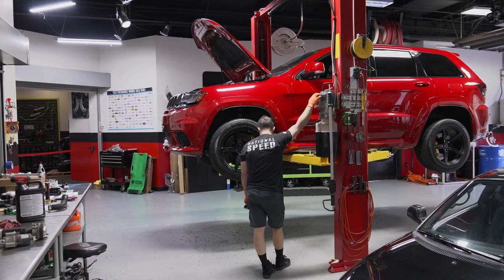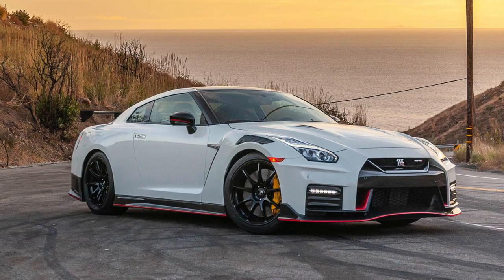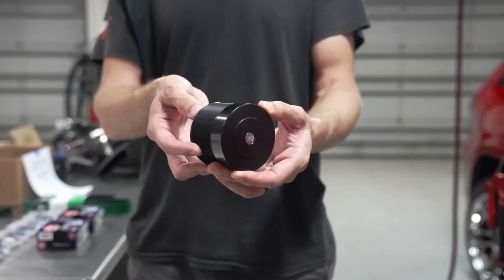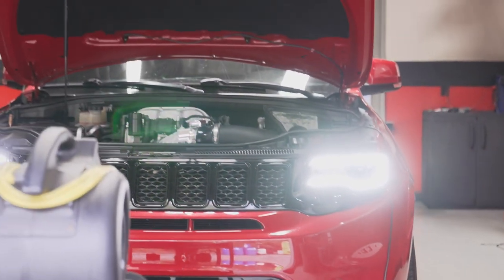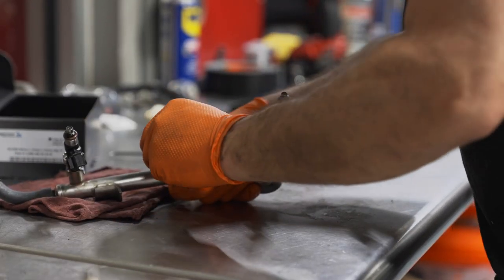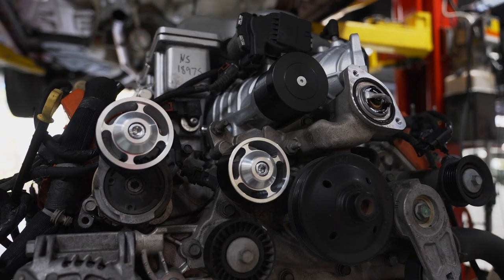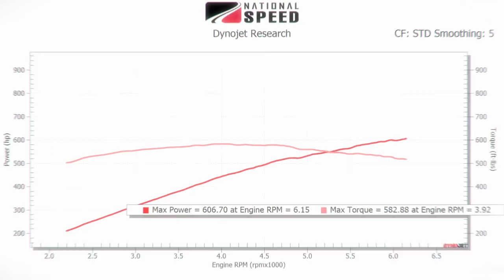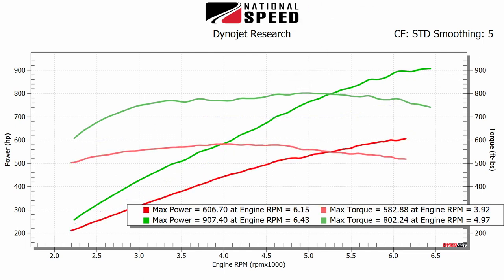Trackhawk Stage-2 + E85 Package Makes 1,000HP!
We often say this about late-model performance vehicles, but we are undeniably living in the Golden Age of Internal Combustion Engines!  Not that long ago, it would be almost unfathomable if someone told you that a Jeep Grand Cherokee could, 1. Make over 1,000hp, 2. Slay supercars, 3. Do both while still remaining daily drivable.  But, that's where we are.  And the fact that this performance can be delivered in a cost-effective package is even wilder!

And in this video, we show you how we do it along with the real-world results on the dyno!